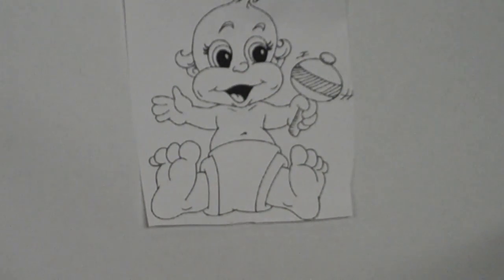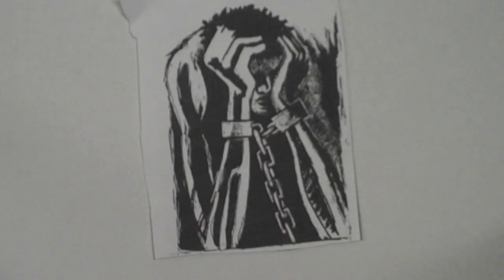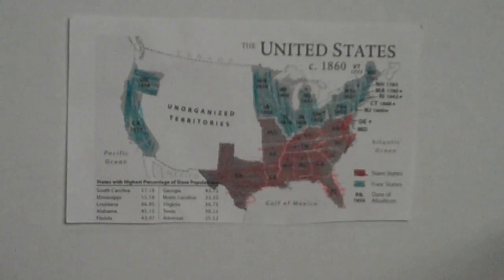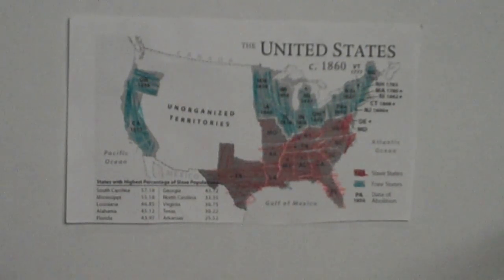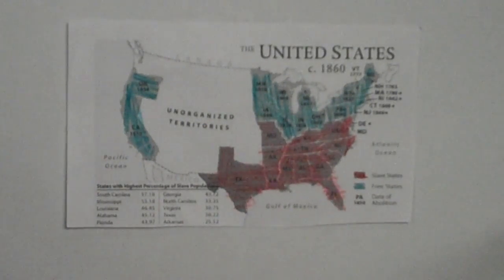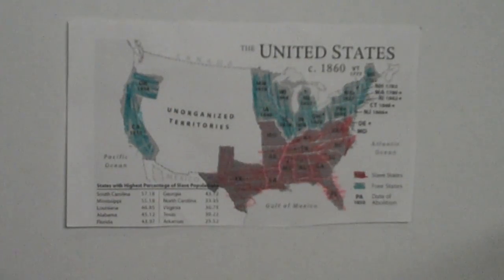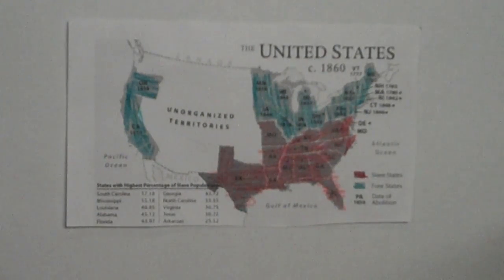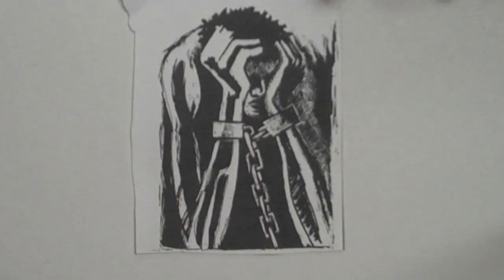Nima Alexa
Tutorial